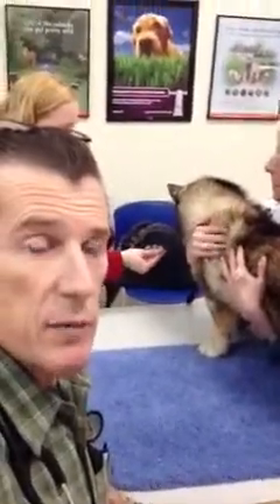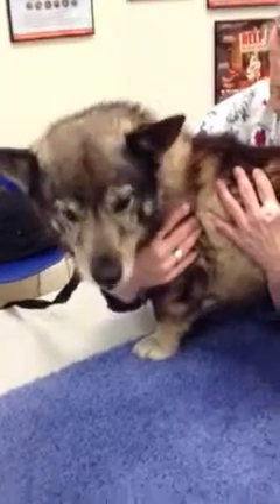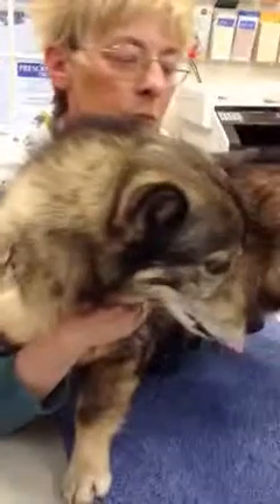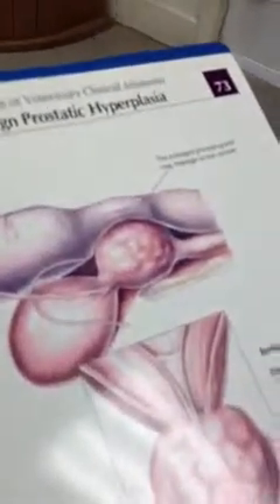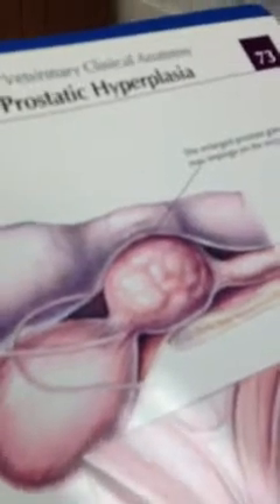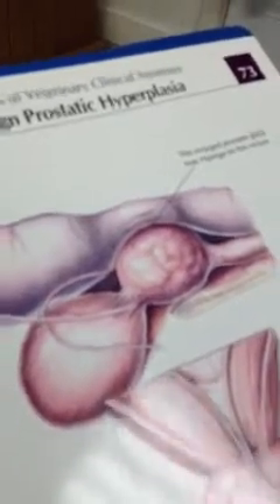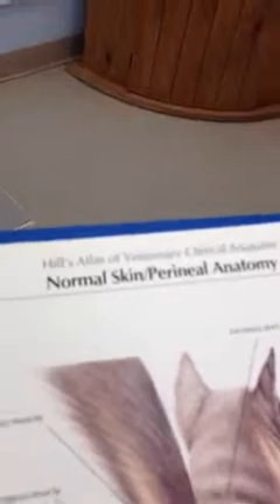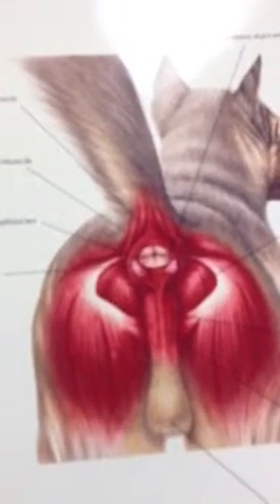Perineal Hernia Due to Enlarged Prostate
Doc Pawsitive, Clair Thompson, "Leader of the Pack" at PAWS Veterinary Clinic discusses perineal hernias in dogs, often secondary to benign prostate hyperplasia which can cause difficulty defecating, straining and hernias near the rectum.